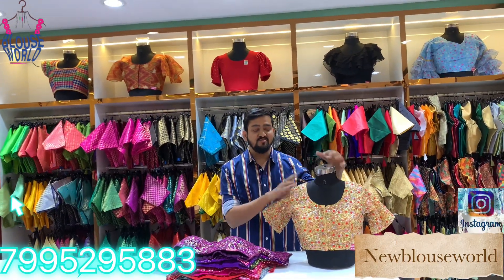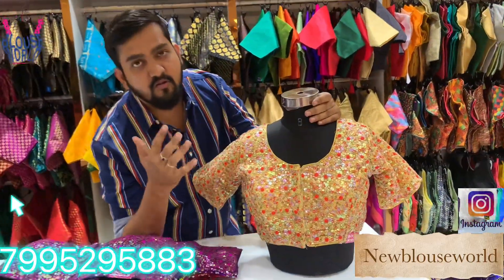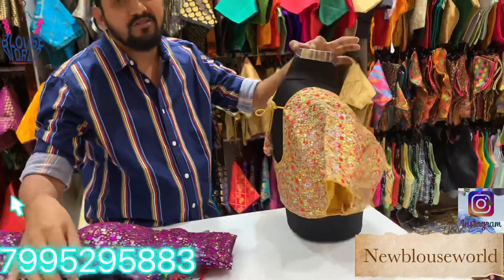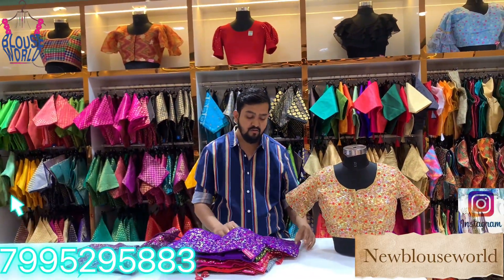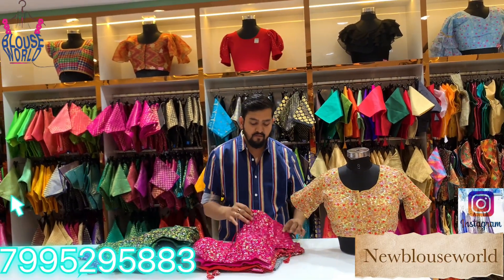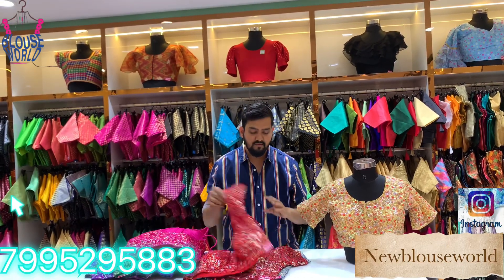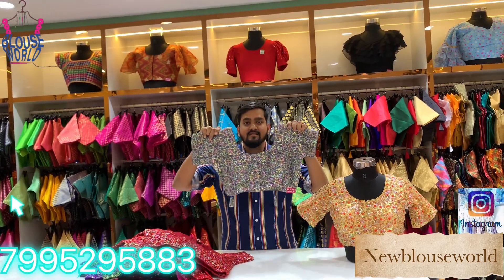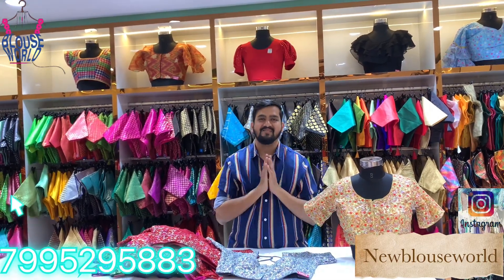blouses| Readymade blouses | sultanbazar| koti | Hyderabad |New blouseworld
Hello
Greeting from NEW BLOUSE WORLD
We are manufacturer and sellers of readymade blouses
Our store is located in Hyderabad.

Store address
New blouse world koti